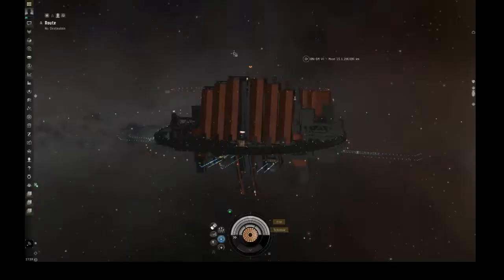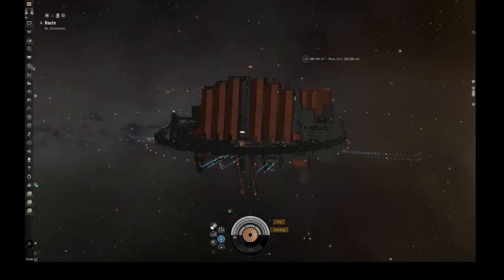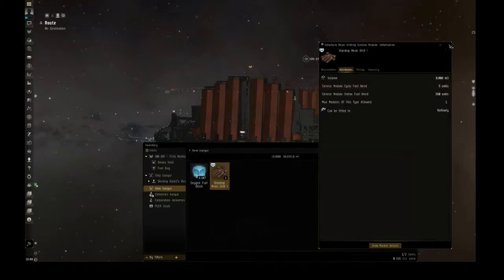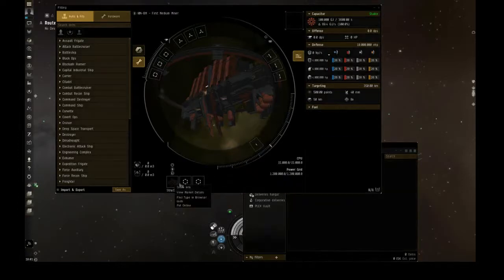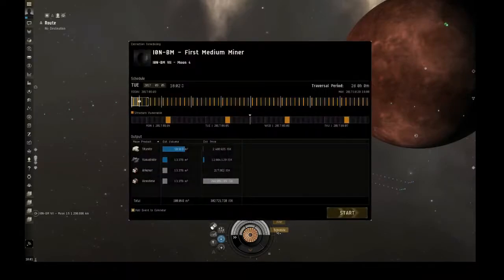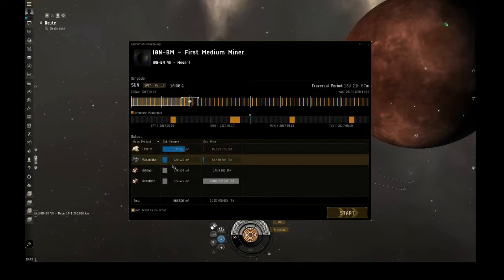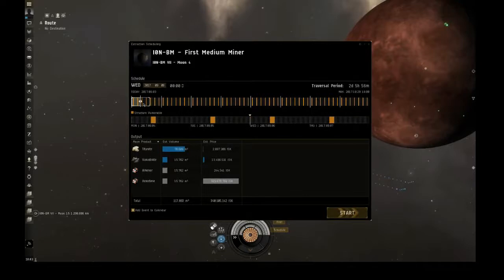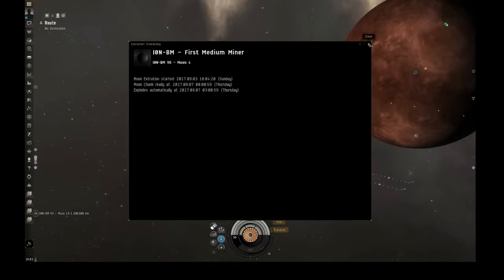EVE Online - Setting Up My First Moon Mining Drill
Today I am setting up my Standup Moon Mining Drill on a Athanor Refinery Structure and onlining it.